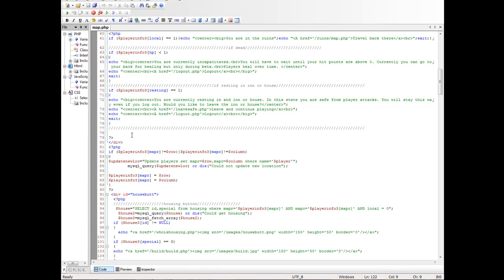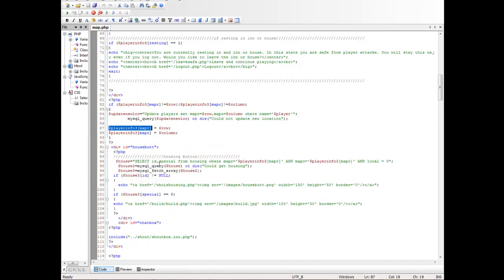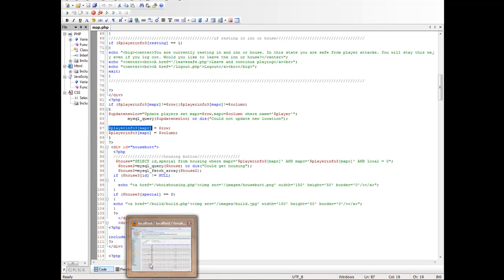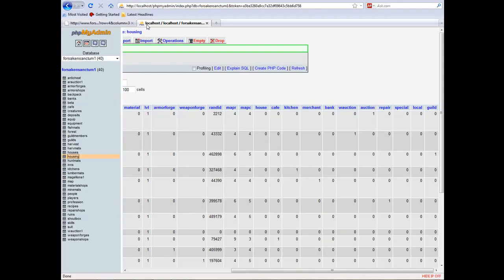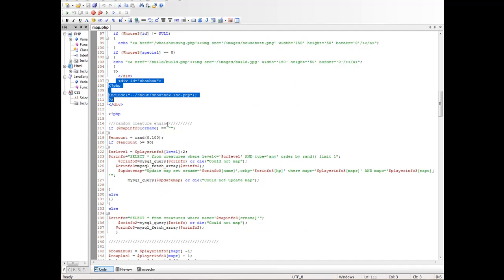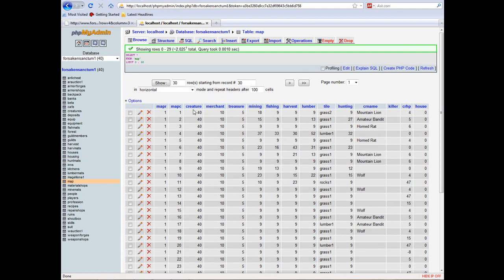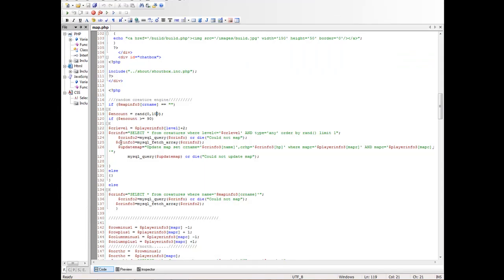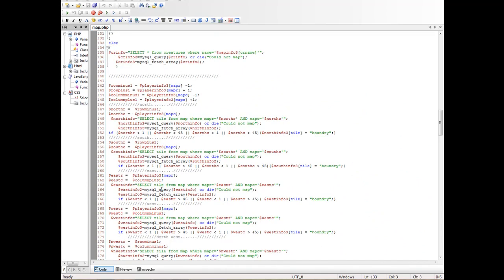Forsaken Sanctum 1.0 Tutorial video 3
Forsaken Sanctum web game 1.0. Free source and videos on how to make a web game. Watch all my tutorials and get source at indie-resource.com